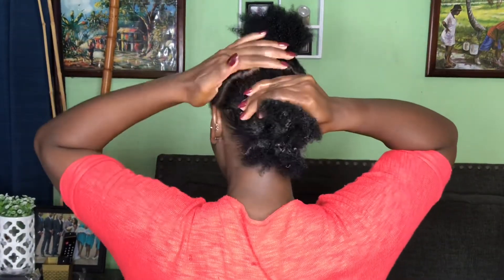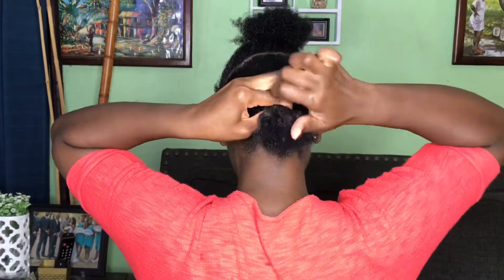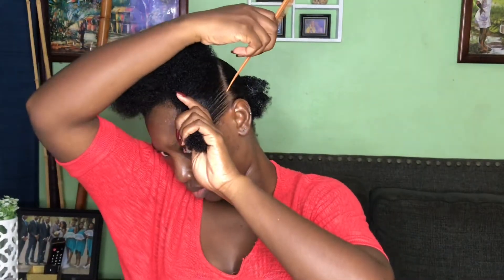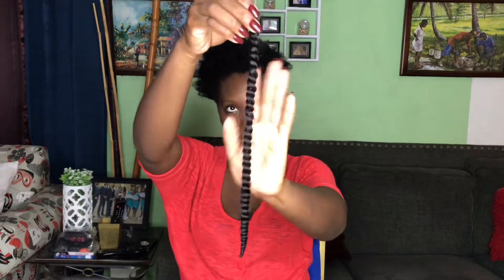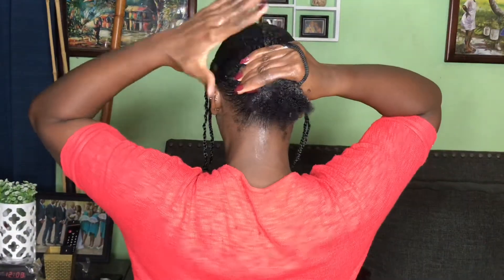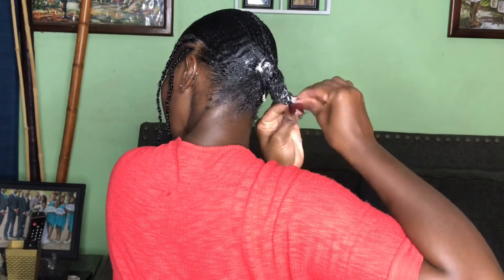Natural Hairstyle + CUTE & TRENDY HAIRSTYLE FOR NATURAL 4B/4C type HAIR || Jodi The Island Girl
I’m back for my naturalistas with that awkward length 4C/4B type hair. Here is a another quick but cute hairstyle for y’all.

Please tag me on Instagram if you ever try this hairstyle style 😉